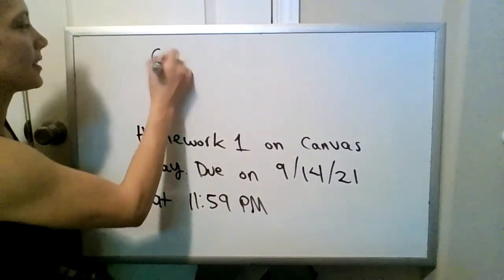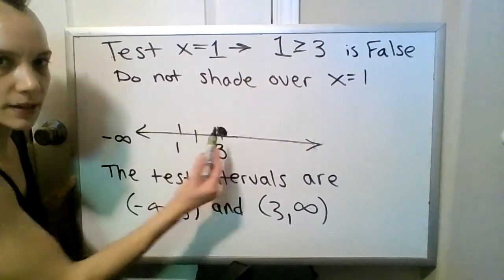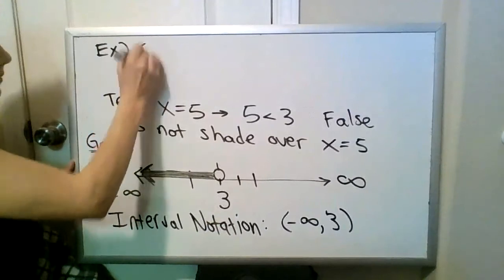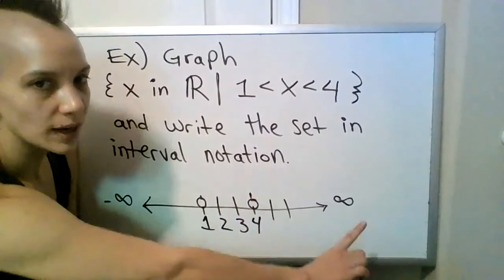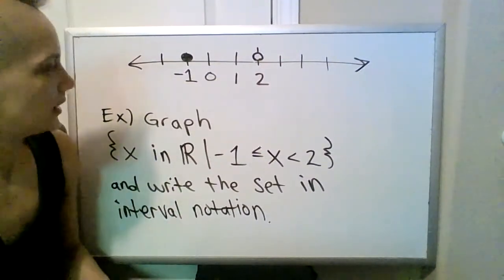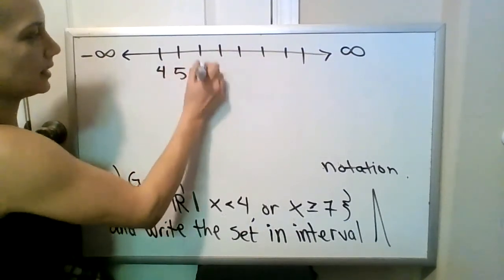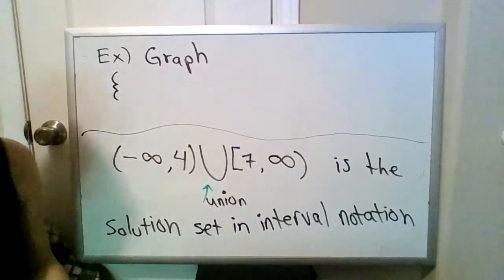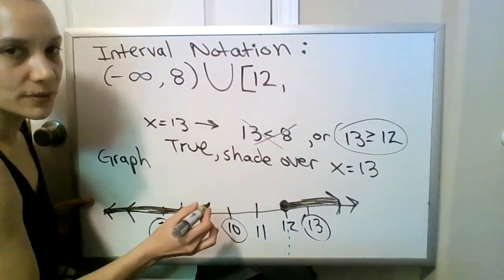Math 1-41, 9/7/21